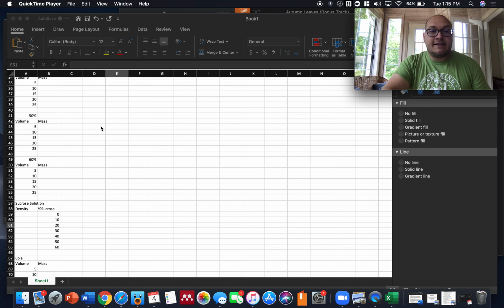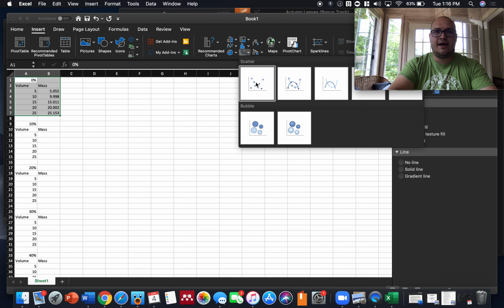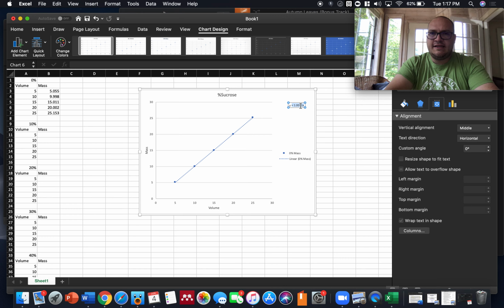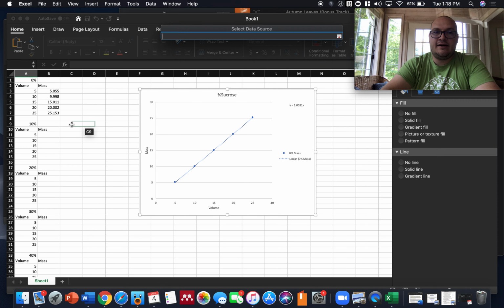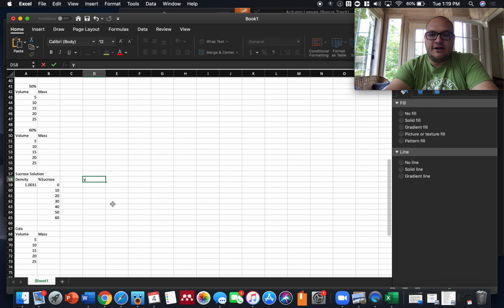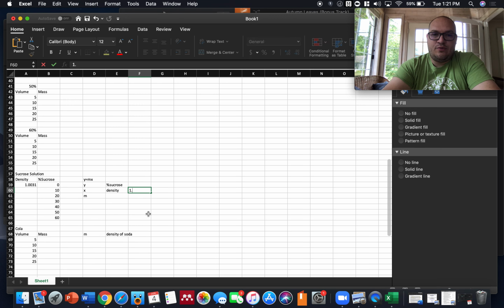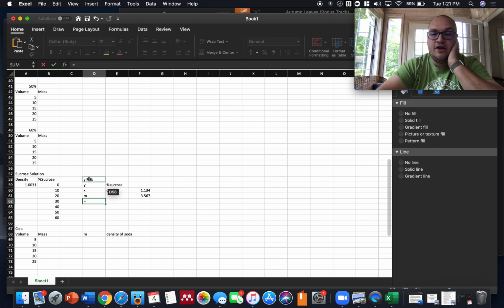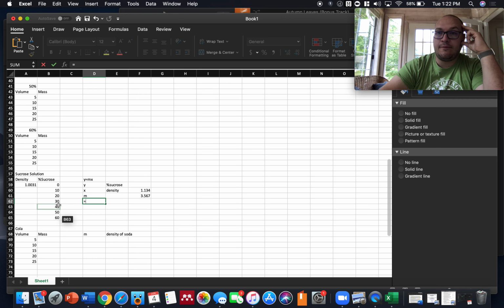Density Data Analysis